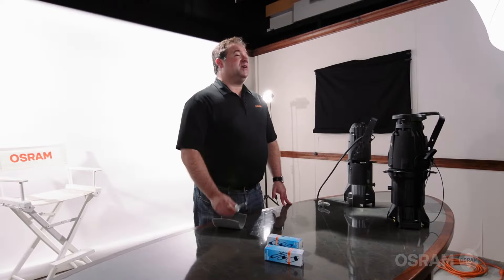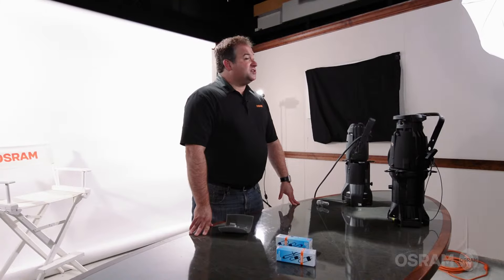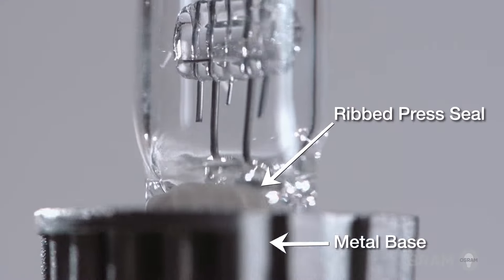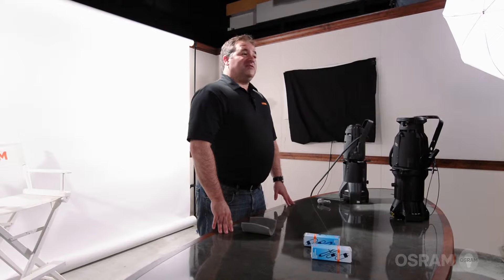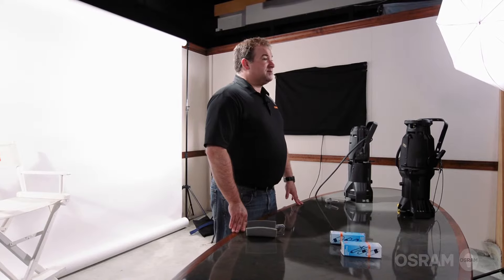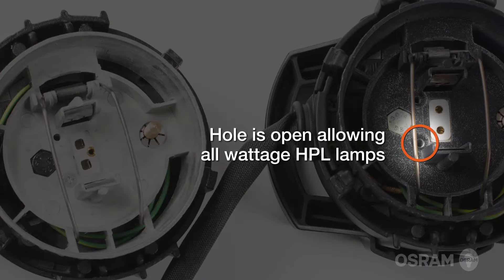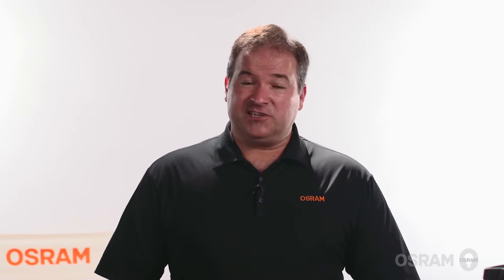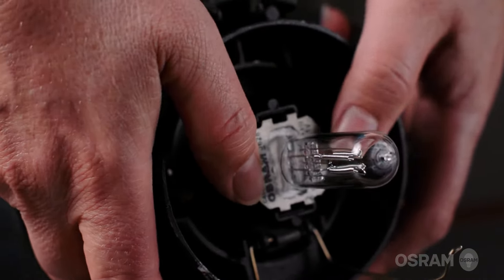OSRAM HPL Lamps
OSRAM HPL Lamps. Produced by Render Edge Media, LLC.